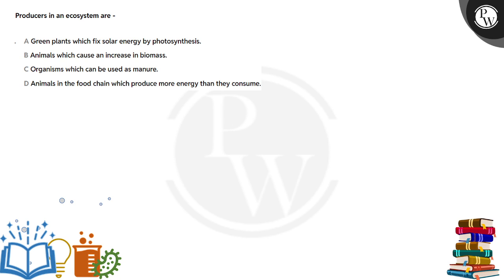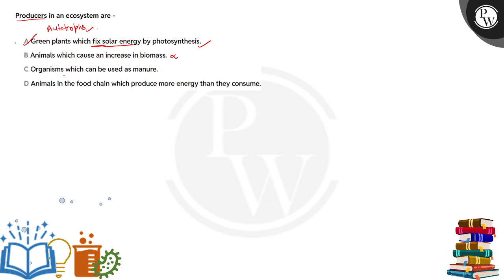Producers in an ecosystem are -....